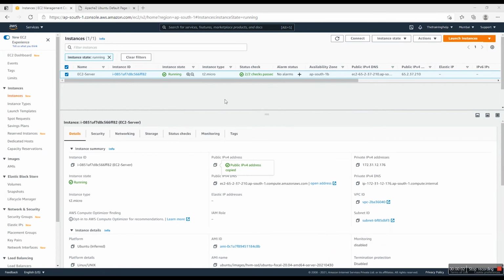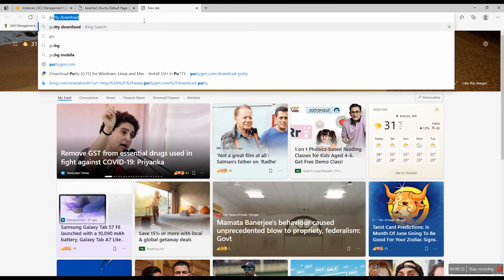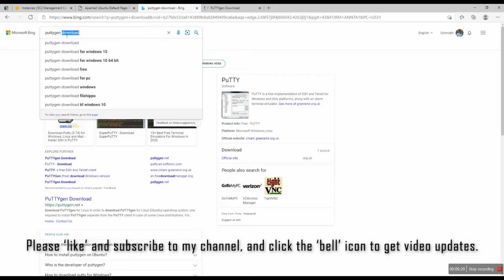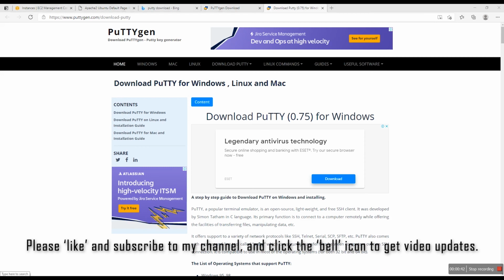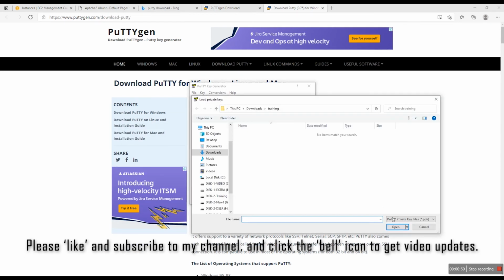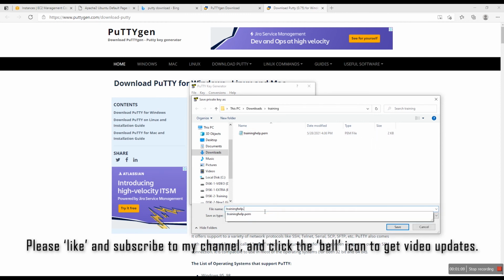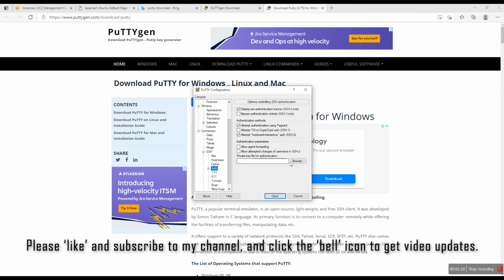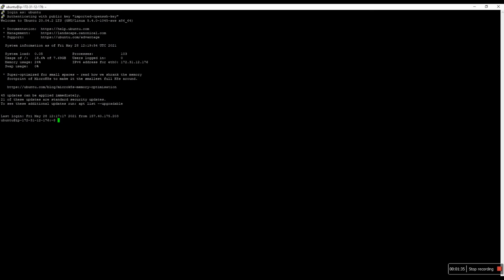How To Connect SSH From Windows